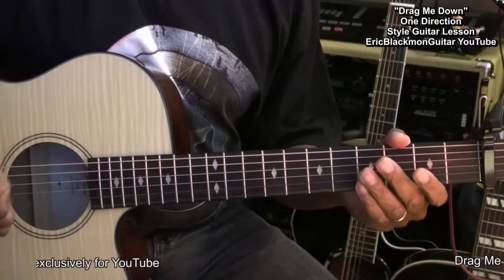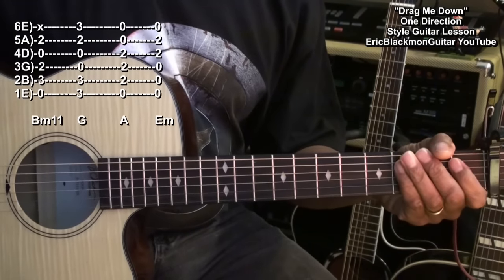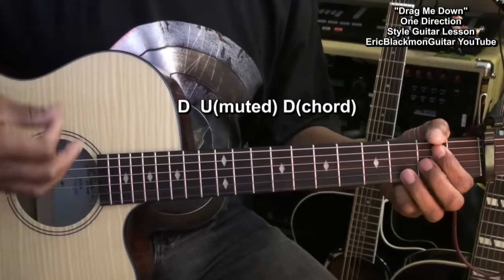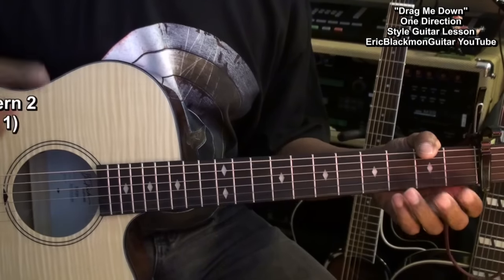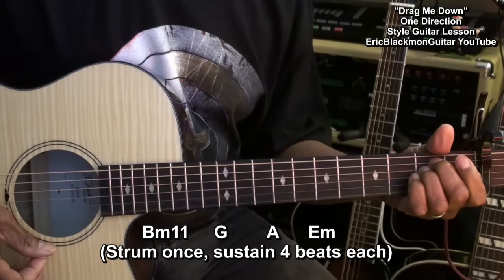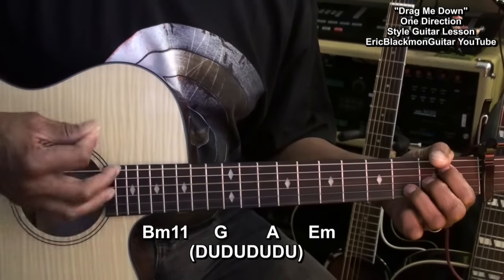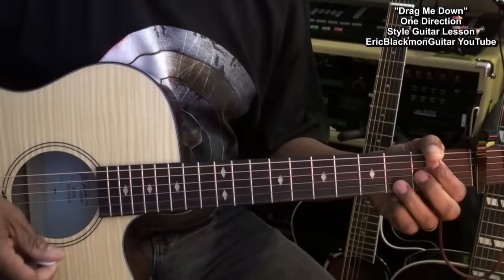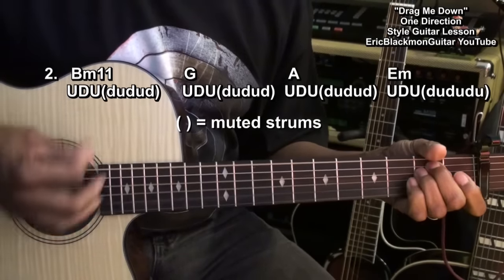How To Play DRAG ME DOWN One Direction Acoustic Guitar Lesson EricBlackmonGuitar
One Direction Drag Me Down Chords